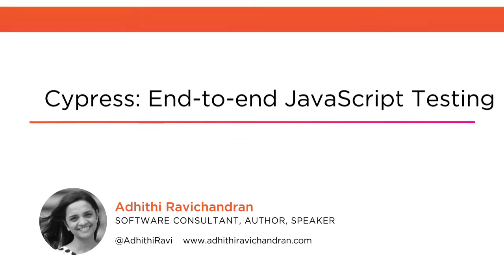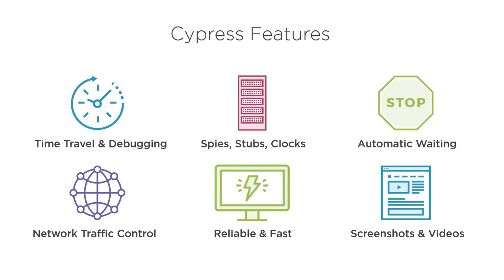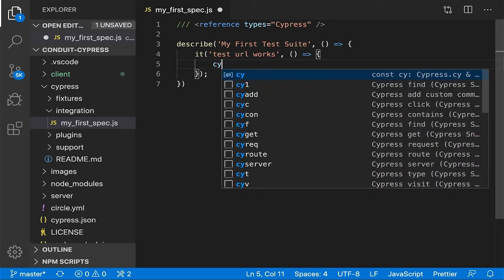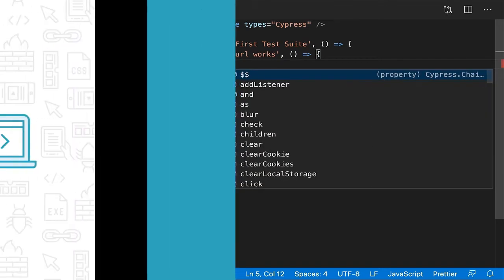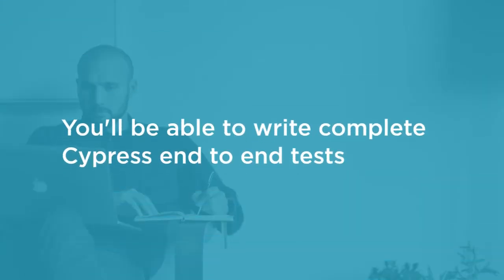Cypress Skills: Cypress: End-to-end JavaScript Testing Course Preview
Join Pluralsight author Adhithi as she walks you through a preview of her "Cypress: End-to-end JavaScript Testing" course found only on Pluralsight.com. Build your technology skills with Adhithi’s help by learning what Cypress is, its features, how it is different, and its tradeoffs. Visit Pluralsight.com to start learning Cypress skills today!